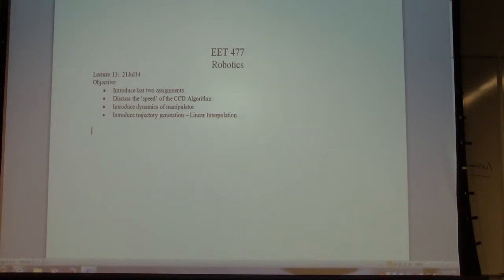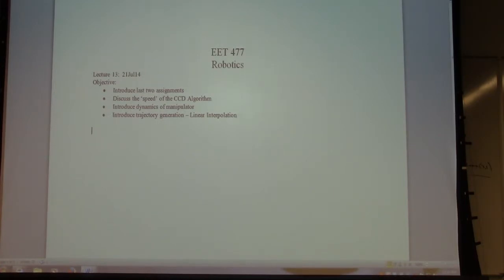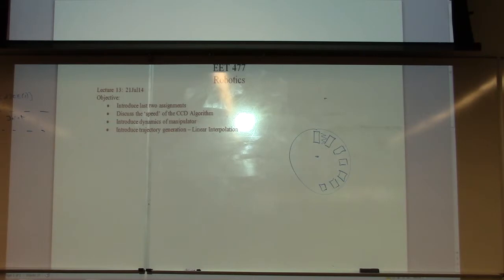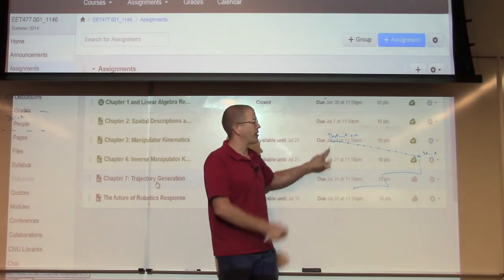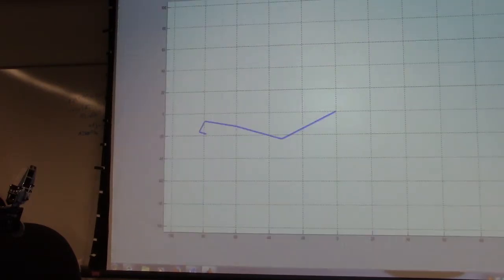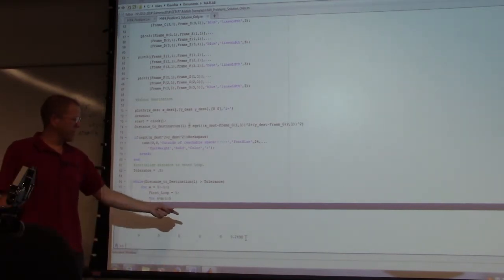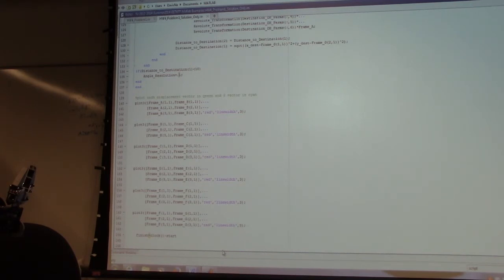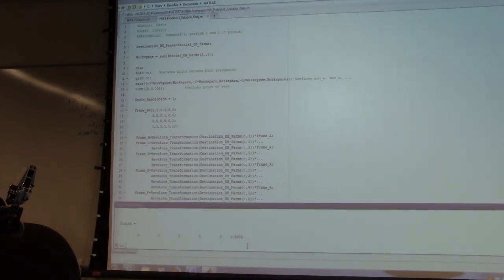EET477 21Jul14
Description